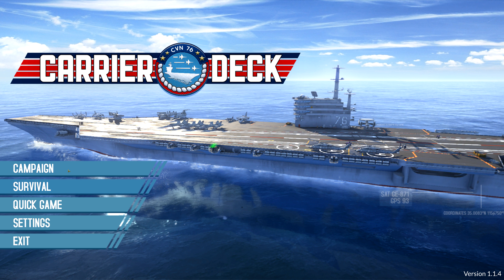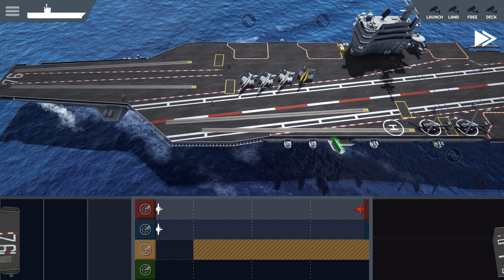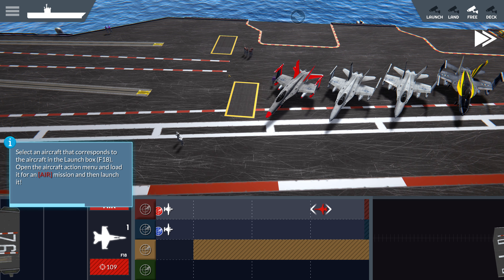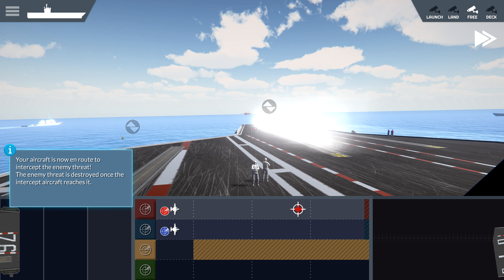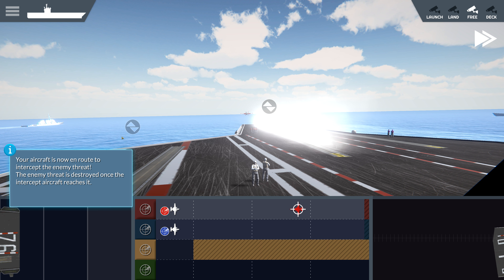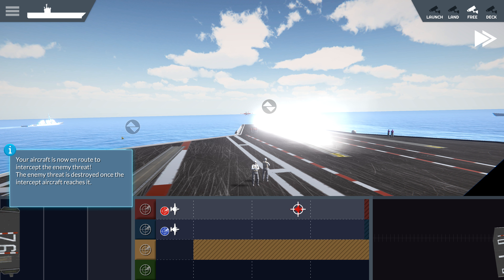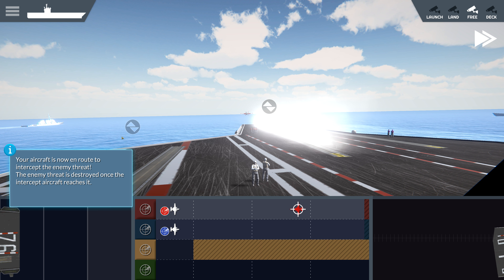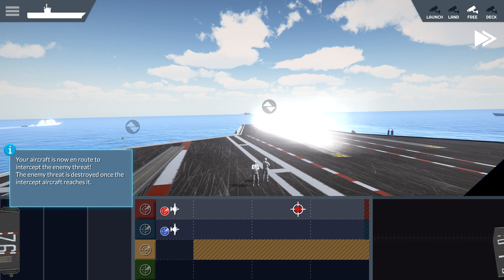Let's Play Carrier Deck Episode 04 Enemy Attacks Certification (North Atlantic Mission 04)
In this episode we learn how to deal with enemy attacks on our carrier battlegroup!